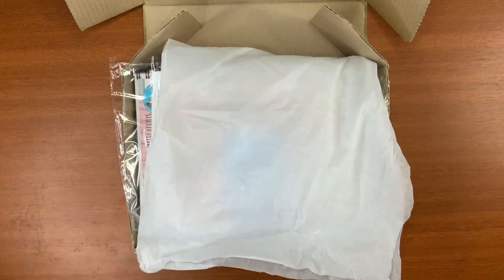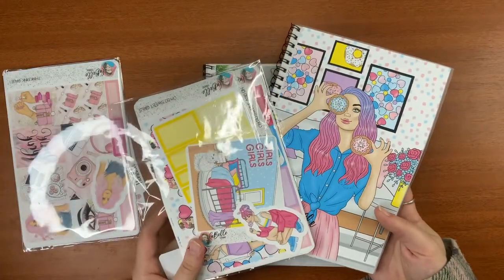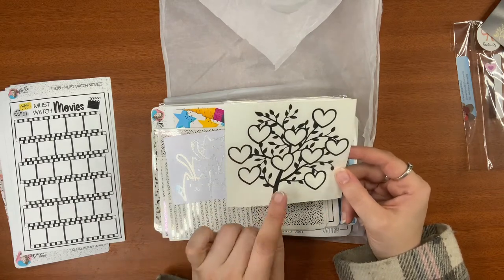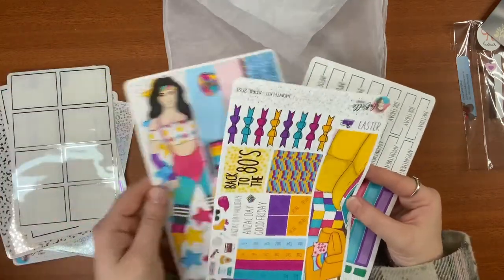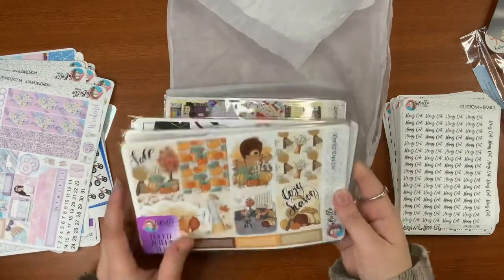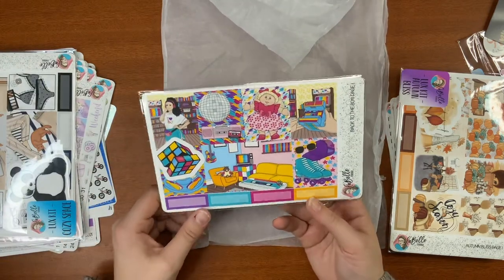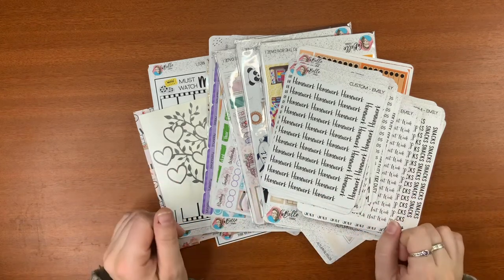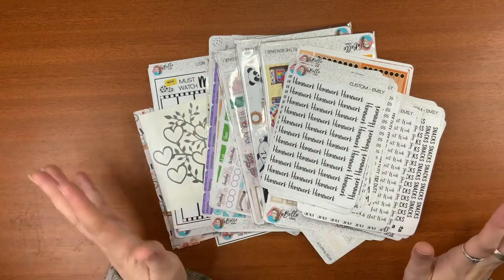Sticker haul, Labelle Stickerz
This is a massive haul from Labelle Stickerz
Grab a cuppa and enjoy
Please